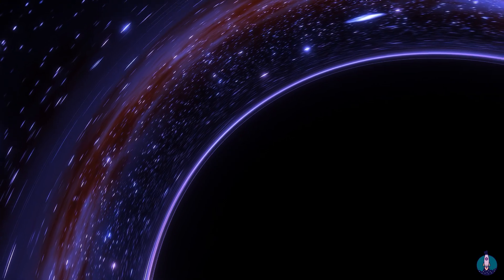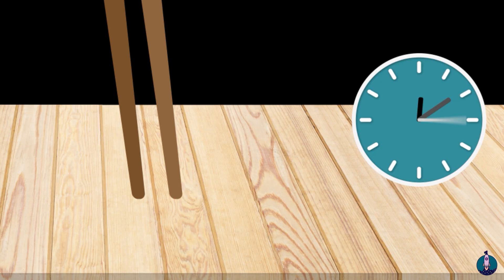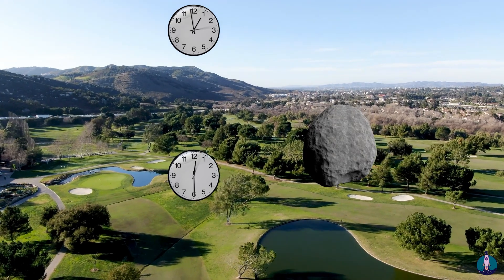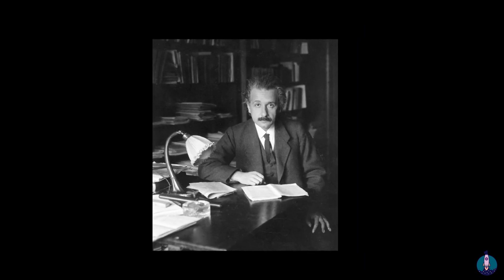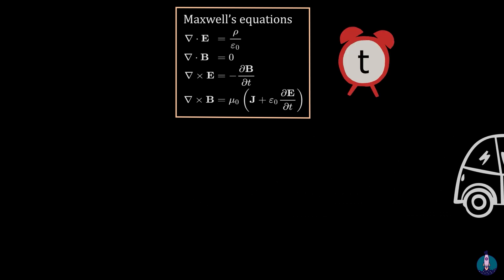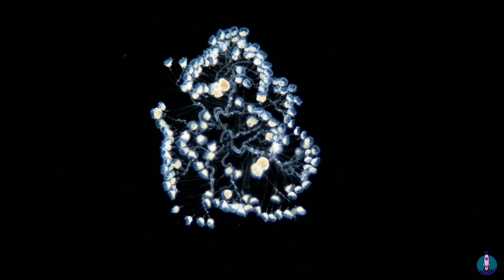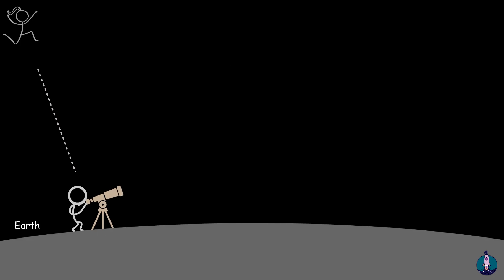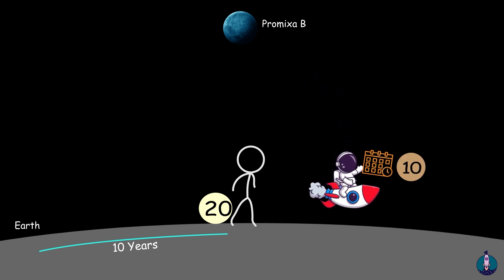Time, Perception, and the Illusion of Now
Time isn’t what it seems. From clocks ticking slower on the ground to the bending of space-time itself, the true nature of time is stranger than fiction. Why do we remember the past but not the future? What does it mean when we say time "flows"? Discover how time warps, slows, and bends—and how our perception shapes our understanding of reality. 🌌⏳